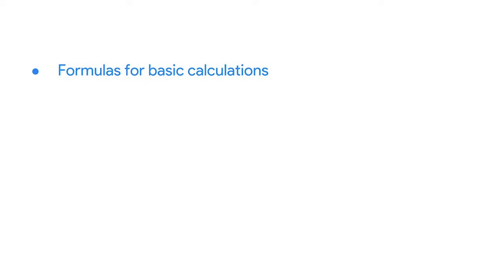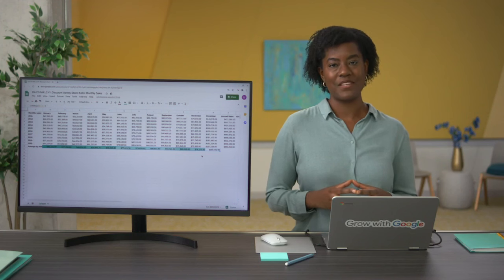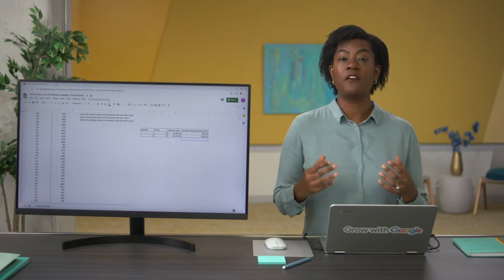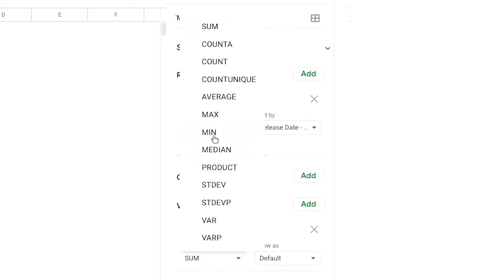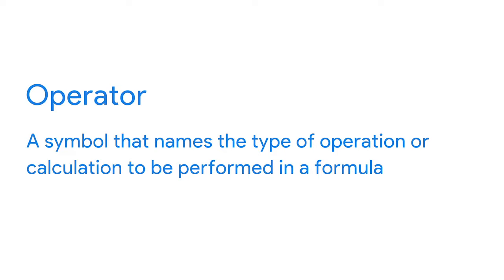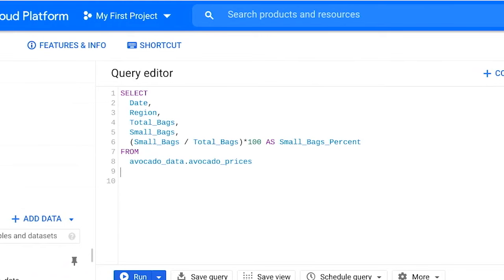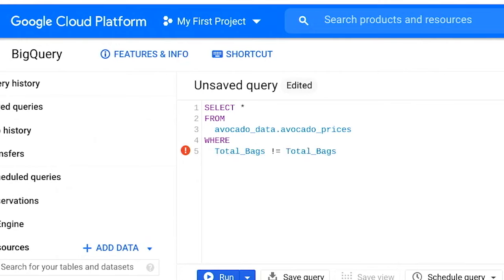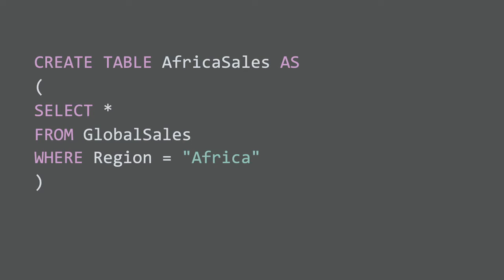Intro to Data Calculations in Spreadsheets and SQL | Google Data Analytics Certificate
Revisit spreadsheets where you will look at formulas for basic calculations, then take a look at pivot tables, and how queries and calculations go hand-in-hand in SQL.

0:00 Data Calculations
2:43 Common Calculation Formulas
12:58 Functions and Conditions
21:36 Composite Functions
27:18 Working with Pivot Tables
40:20 Queries and Calculations
44:32 Embedding Simple Calculations
52:14 Working with Other Statements
56:34 Validate Everything
1:02:15 Time for Temporary Tables
1:08:56 Variations of Multiple Tables

► No experience necessary: Learn job-ready skills, with no college degree required.
► Learn at your own pace: Complete the 100% online courses on your own terms.
► Stand out to employers: Make your resume competitive with a credential from Google.
► A path to in-demand jobs: Connect with top employers who are currently hiring.